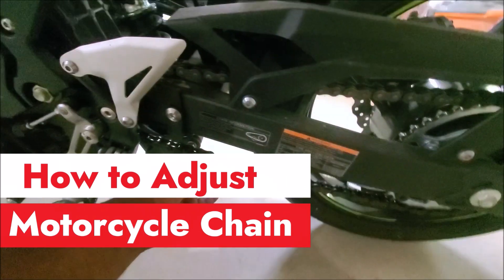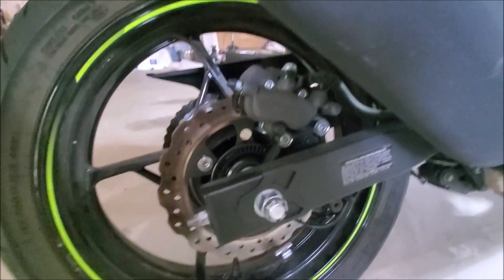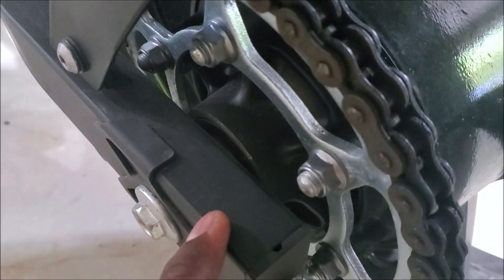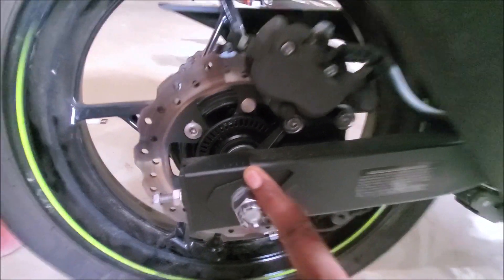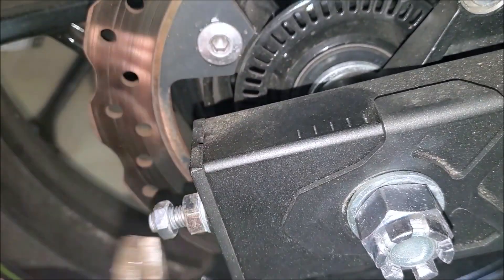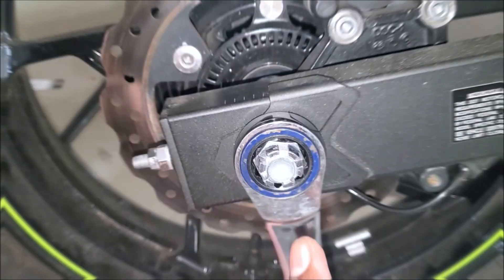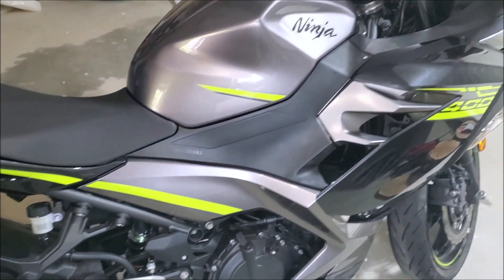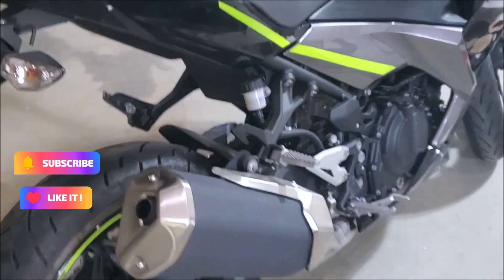How to Adjust Chain Tension in Kawasaki Motorcycle Bike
How to tighten chain tension in my bike is a common question and here we can see a Kawasaki Ninja 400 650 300 getting chain tension adjusted in a proper way at home.

JJ Central Automotive and Household Do It Yourself Fixes.
These are merely my experience on how to mend things. I am not a professional, but just another individual home or auto owner just like you.
Following the steps and fixes in the video does not guarantee same results. Invidual experienes may vary. JJ Central is not liable for your actions, do at your own risk. Consult with your local authorities for codes, permits, and authorizations before performing repairs.